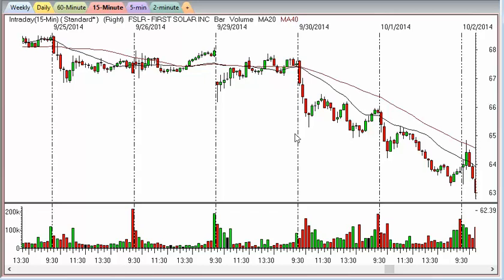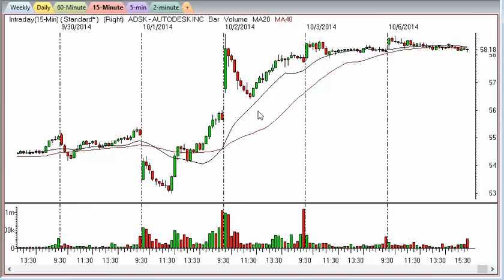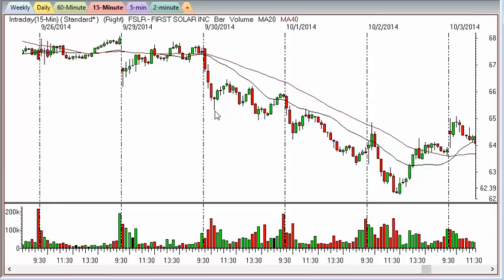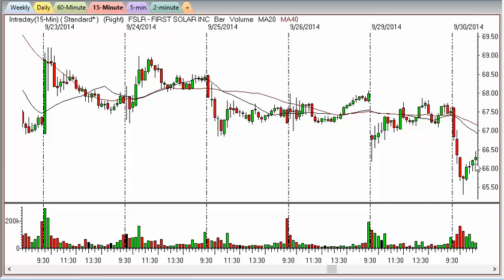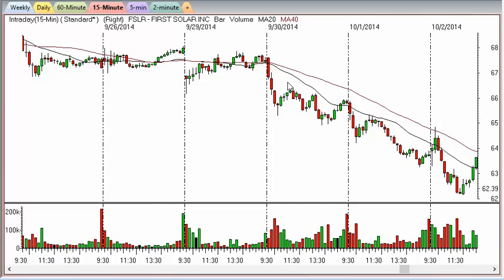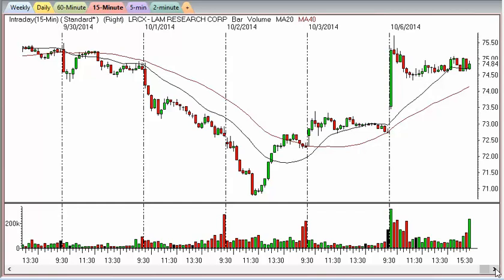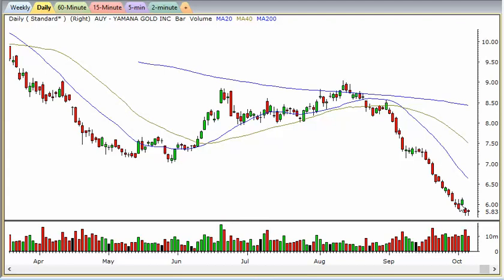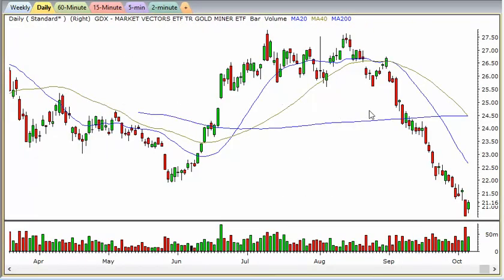T.A. Course Series - Part 3: Retracements, Pivots and Fibs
This video discusses retracements and how to enter retracement set-ups as well as pivot points and % of retracements (fibonacci).